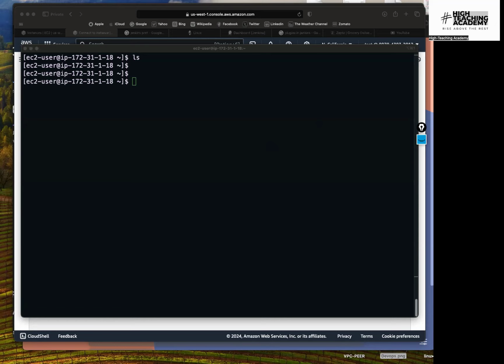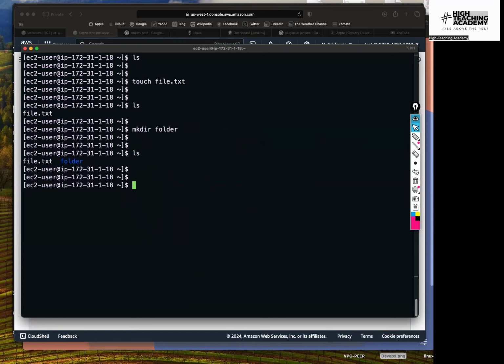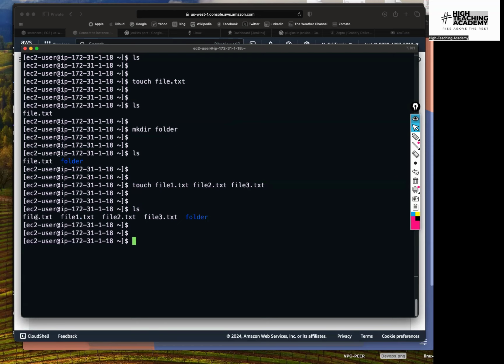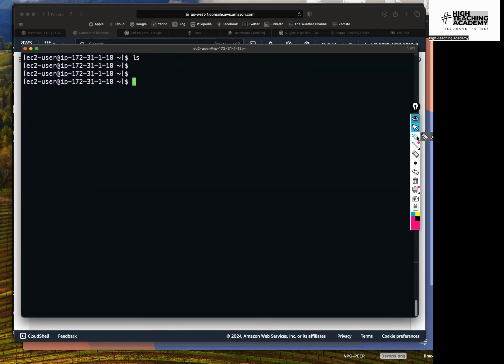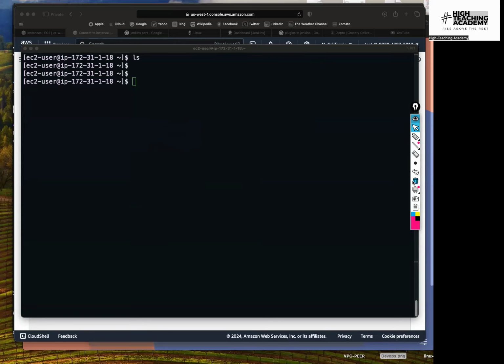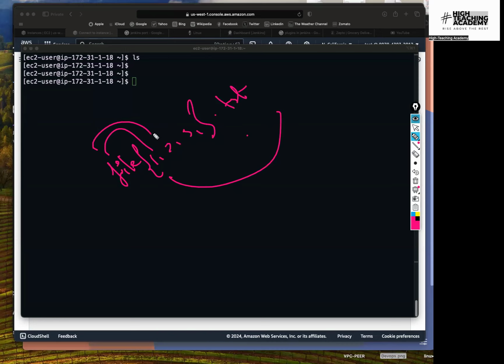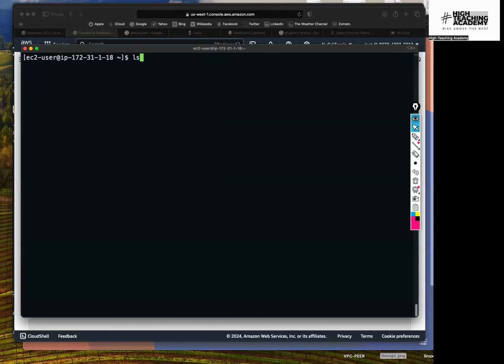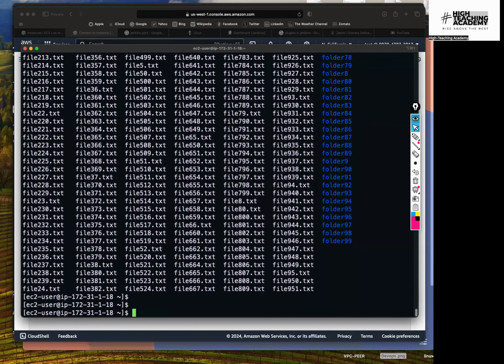Day-10/Project-365-Creating Multiple files and folders on Linux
In this class you will learn how to create multiple files and folders on Linux